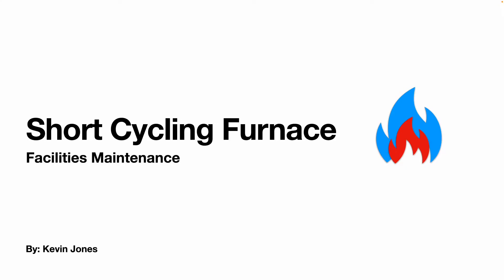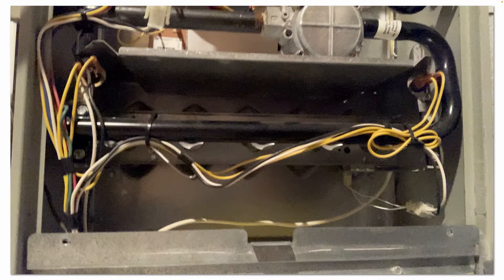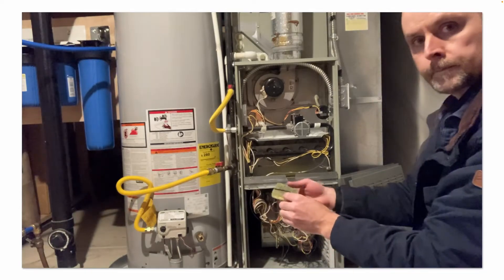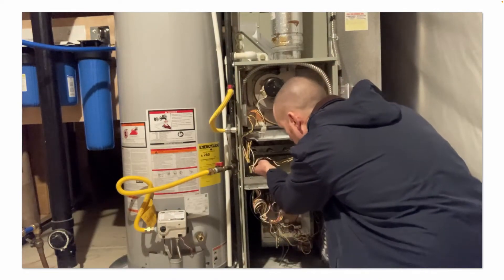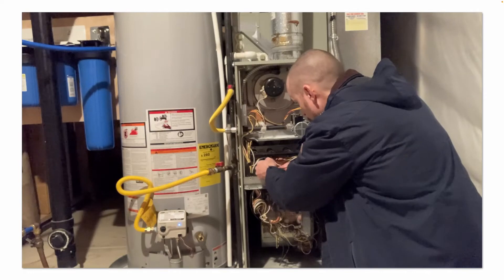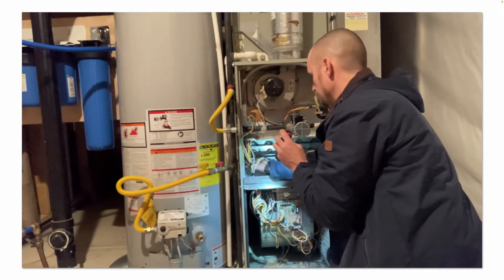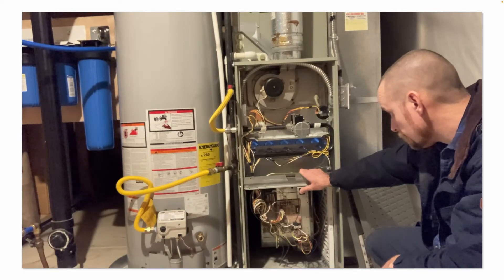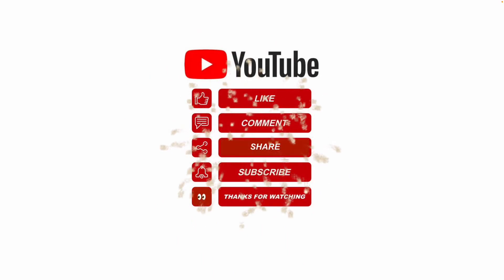Furnace Short Cycling - Solution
This YouTube video shows a furnace short cycling and how I resolved the issue.  There can be several reasons a furnace will short cycle, from a dirty air filter, to a limit switch that fails open, or a failed or dirty flame sensing rod.